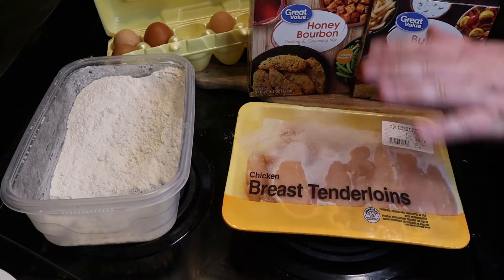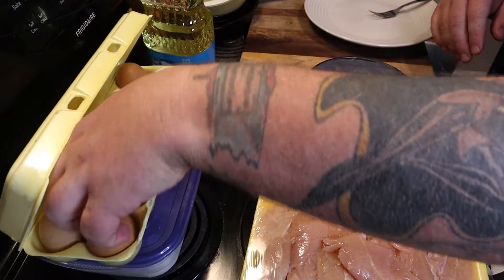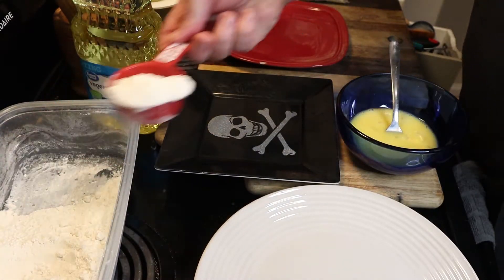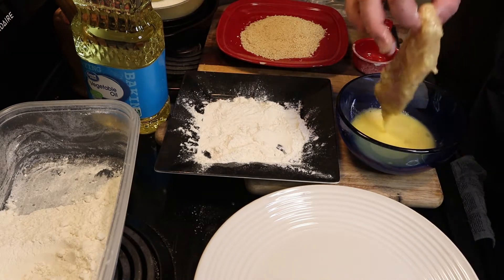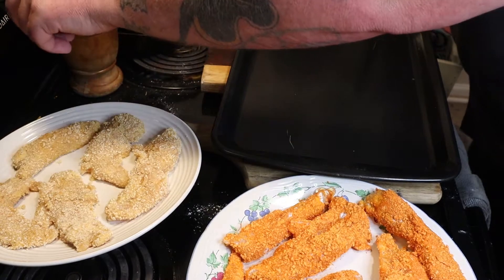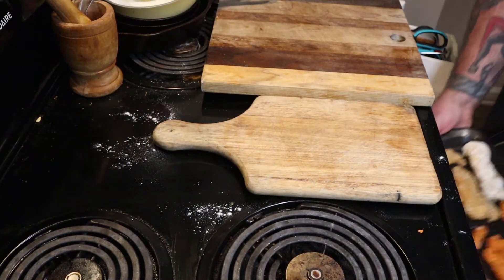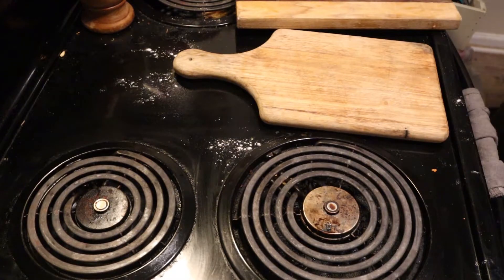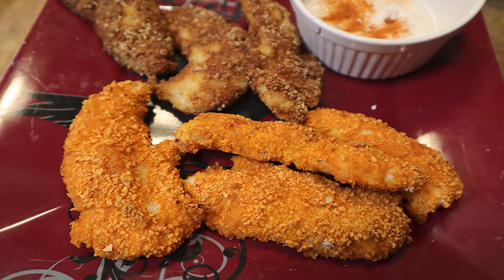How To Bake Chicken Tenders